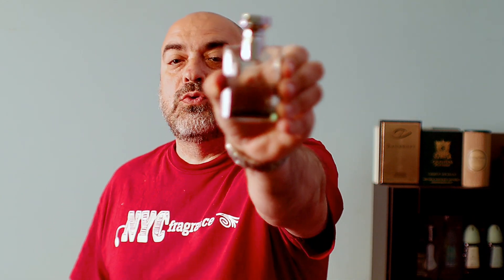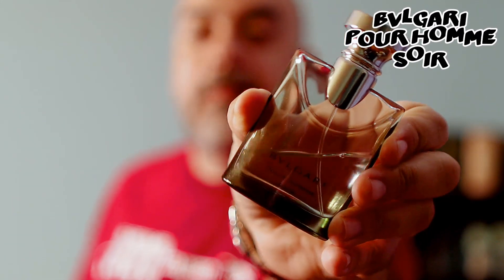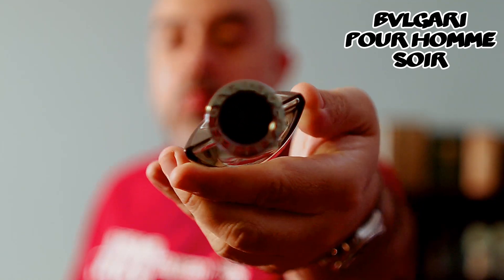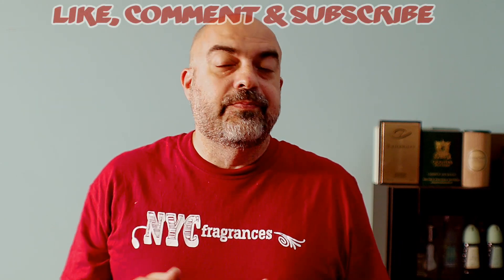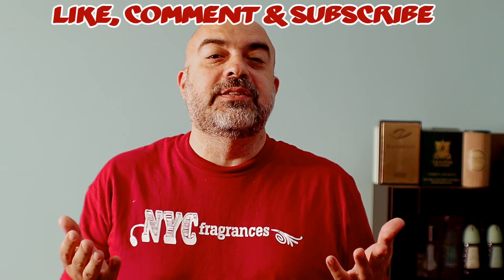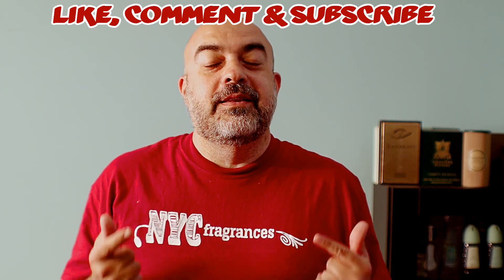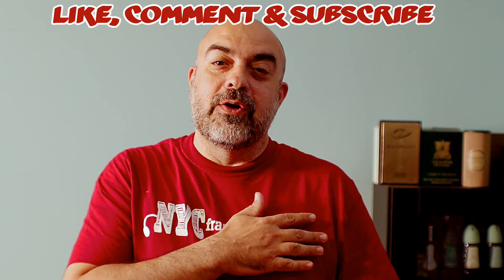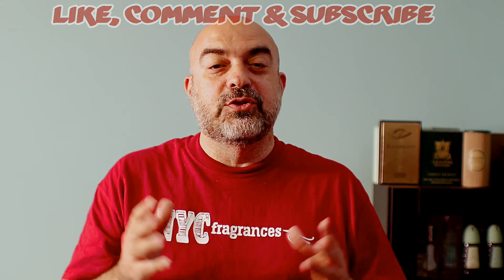Bvlgari Pour Homme Soir Review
My thoughts on Bvlgari Pour Homme Soir

Link to find the fragrance: